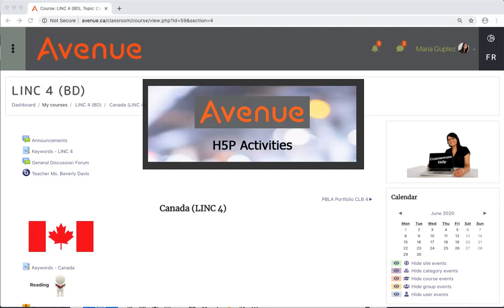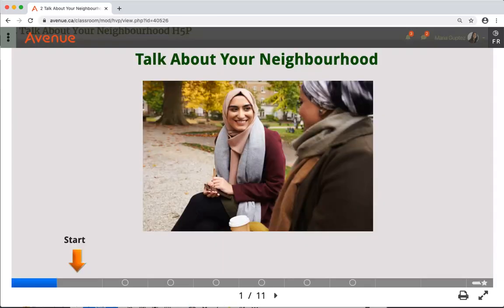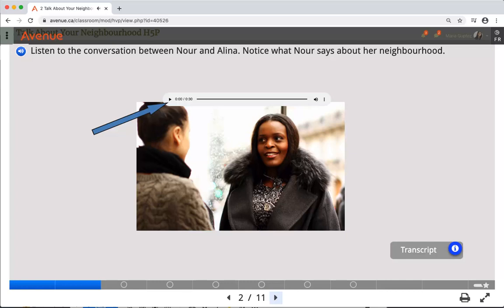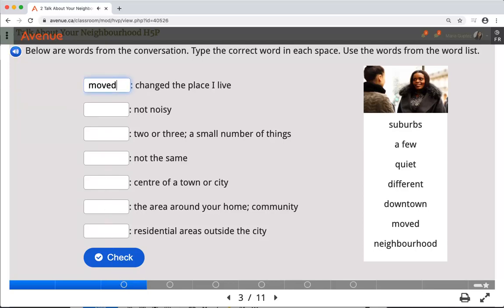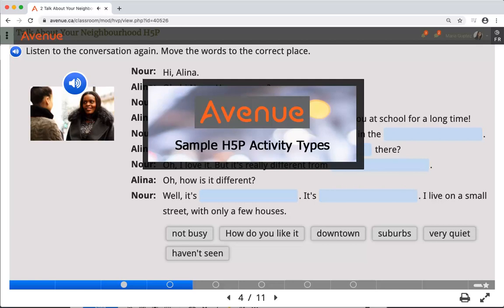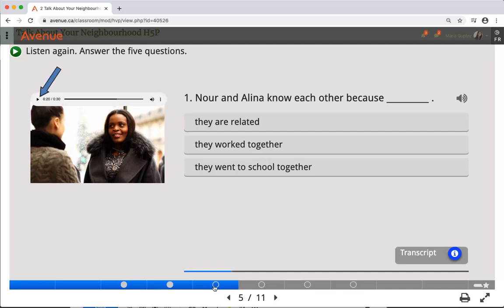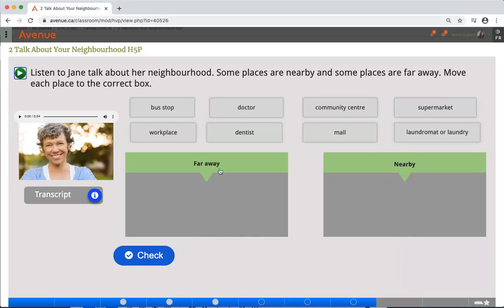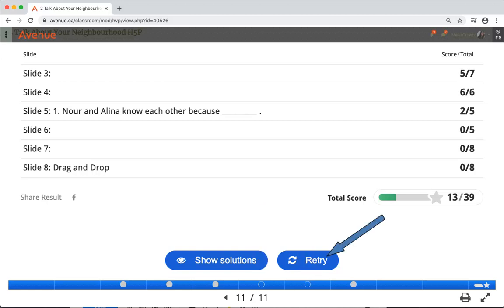H5P Activities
This Moodle tutorial explains how users on the avenue.ca site can complete a sample H5P learning object.